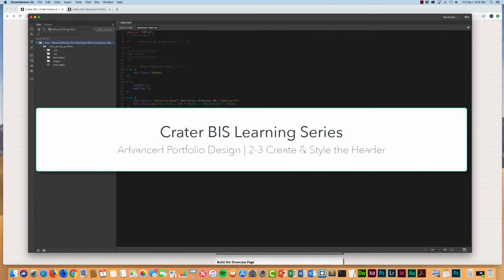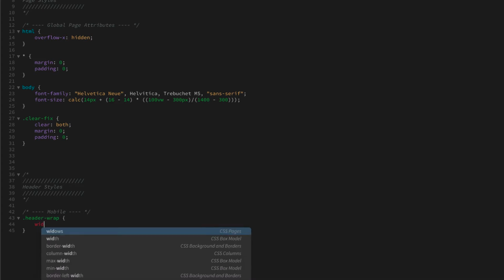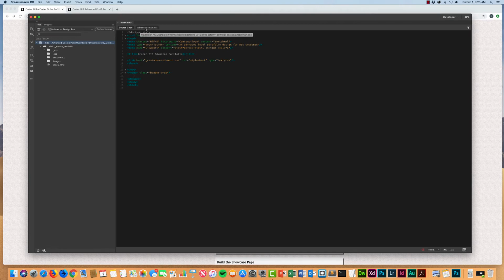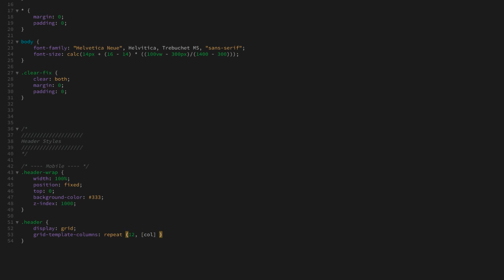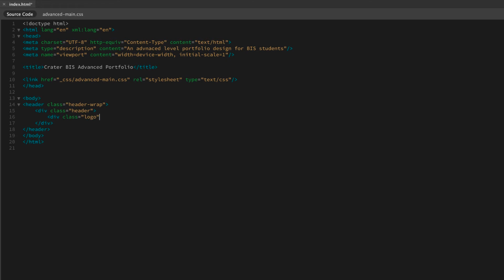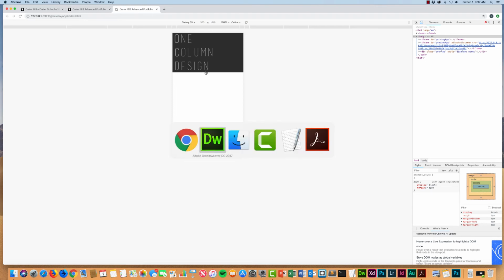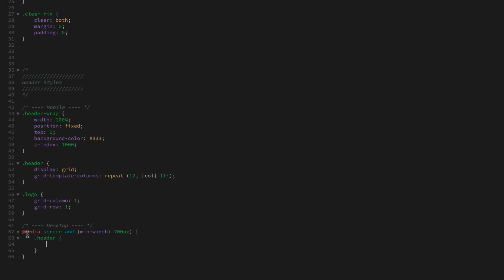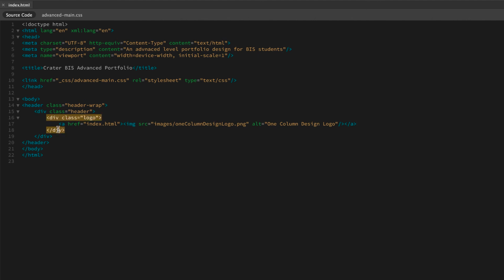Portfolio Advanced Design | 2-3 Create & Style the Header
Our design starts with the header, and in this segment we will insert a logo into the header. We will also set a media query that limits the max-width and centers the header container.